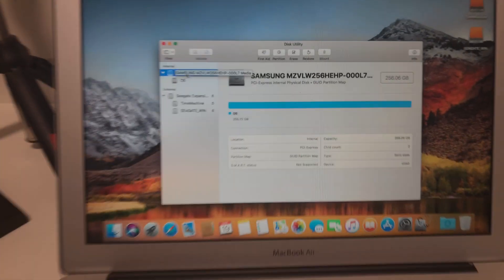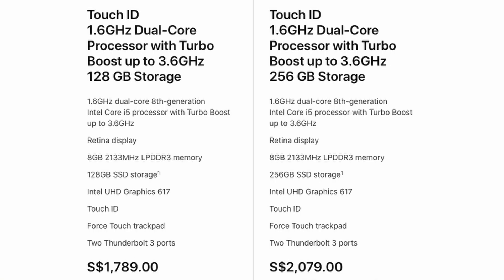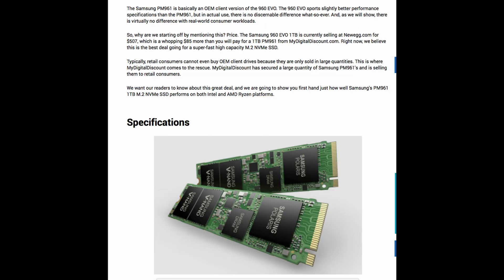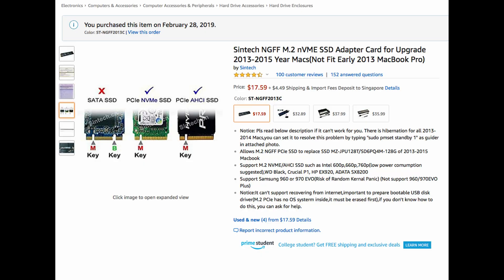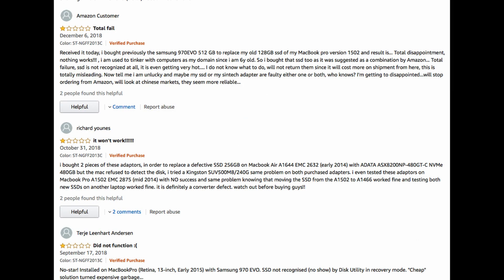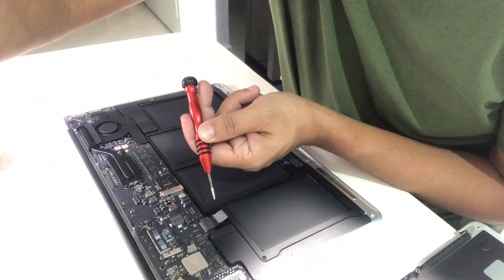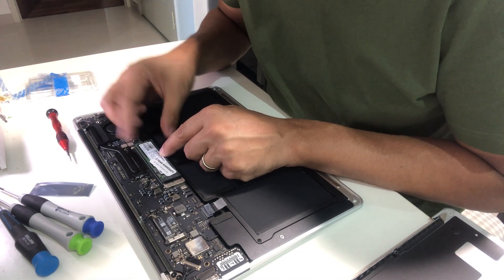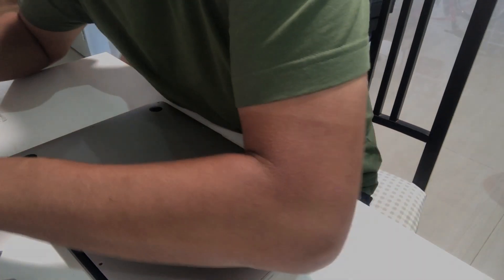Last Chance to Upgrade Your Macbook Air SSD upgrade | Macbook air 2017 SSD upgrade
Looking to upgrade your macbook air storage space? If you have macbook air model 2017 and earlier, you might be in luck. Otherwise, just go to ebay and sell your macbook and get a new one for bigger storage. Just kidding*

You have been waiting to upgrade your MacBook Air SSD. It's 2019, they are still giving us 128GB SSD! Can't believe.

I have did some research and manage to find the adapter that could allow the MacBook Air model 2017 SSD to be upgraded. I leave the link below where you can obtain the adapter and also the NVME ssd that I got.

1. Sintech Adaptor for Nvme SSD M.2

2. Samsung 256GB NVME SSD M.2